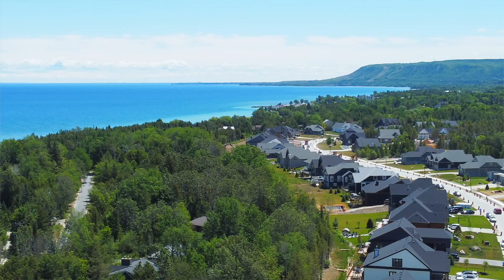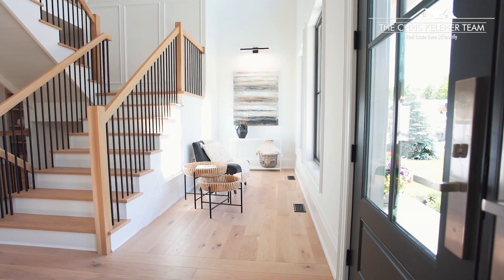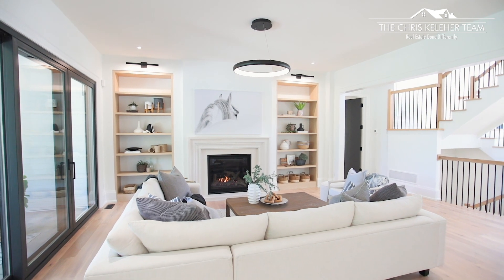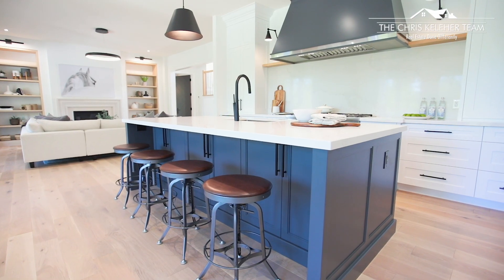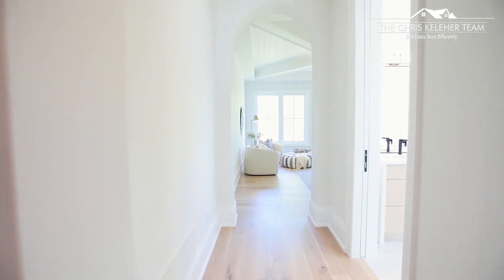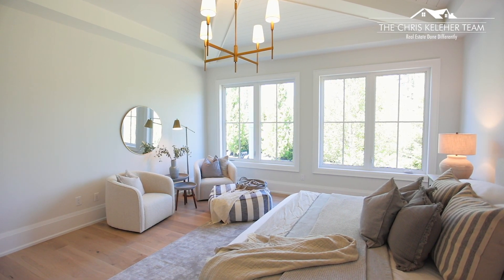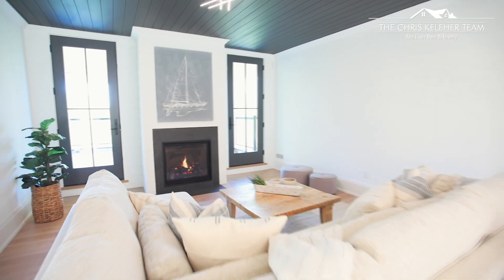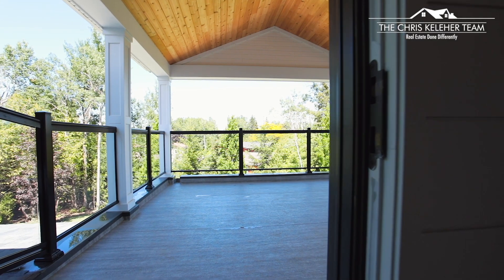150 Timber Lane, Thornbury | The CKTeam, Collingwood Real Estate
Remarkable custom build inspired by coastal homes of Martha's Vineyard and perfectly at home on this cul de sac in Thornbury, a few hundred metres away from the shores of Georgian Bay. Luxurious main floor master suite with 5 piece en suite and a lounge-like walk-in closet. Open concept living/dining/kitchen area built for entertaining with chef's kitchen, oversized island and walkout to 300 SF covered outdoor living area. Sophisticated office off of grand entryway with coffered ceiling, accent wall, double doors and signature light fixture. Room for friends and family on the second floor, with three bedrooms, 2 baths and family room with walkout to another 300 SF covered outdoor space. Exceptional attention paid to features and finishes, highlights of which include: $150,000 landscaping package including 20-30 foot privacy trees, $45,000 professional grade Thermador appliance package, custom cabinetry and millwork throughout, quartz countertops, engineered wide-plank white oak floors, 10 foot ceilings on main floor, 9 foot ceilings on second floor and in basement, 8 foot 1 3/4 inch solid core doors, solid wood trim and baseboards, premium light fixtures and hardware, 3 car tandem garage (insulated, drywalled and painted), high performance roofing with lifetime warranty, central vacuum and irrigation system. Walk or cycle along the trail system to Thornbury's shops and restaurants. Access Georgian Bay around the corner for swimming, kayaking and paddle boarding. Surrounded by epic cycling and hiking. Minutes to golf and skiing. This home is clean, elegant, warm and welcoming; a wonderful place to live and entertain.

Contact The Chris Keleher Team
Royal LePage Locations North Brokerage
Collingwood, Ontario